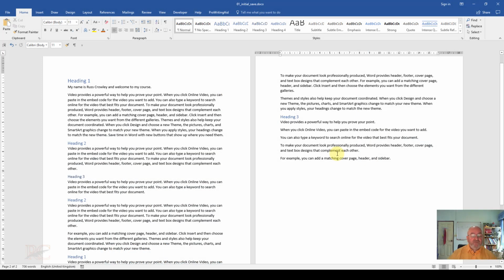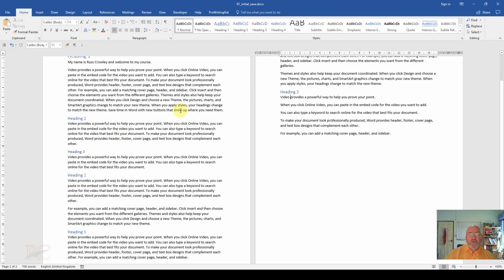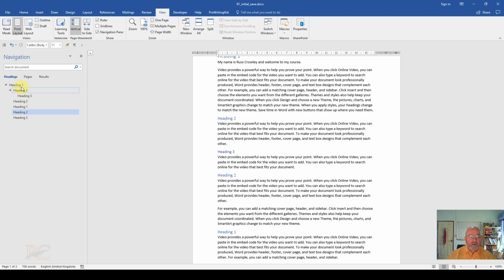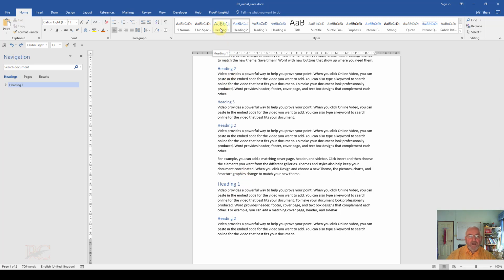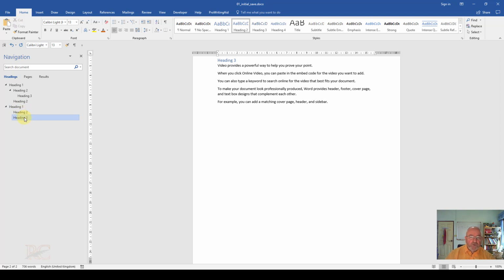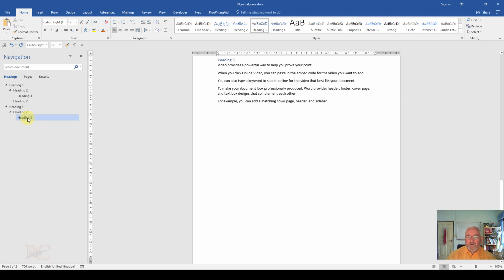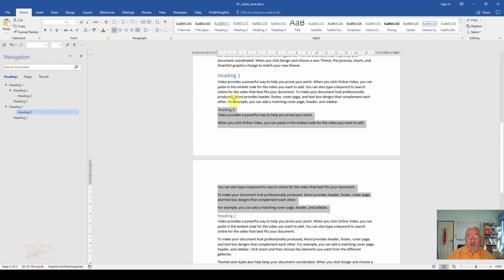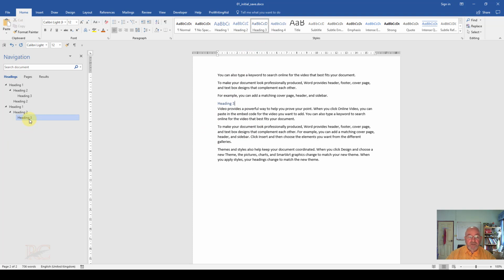10 Navigation pane